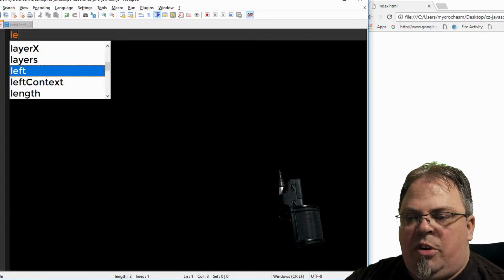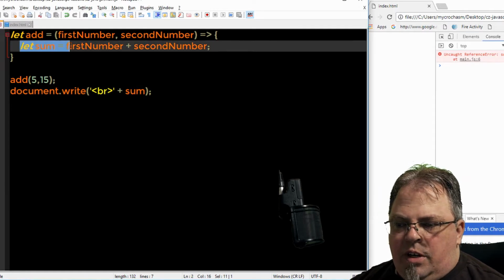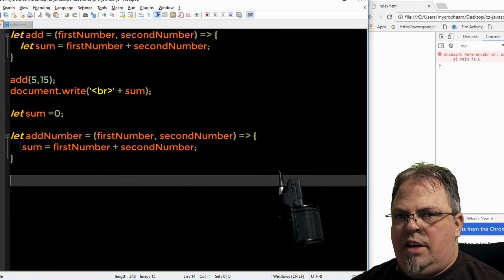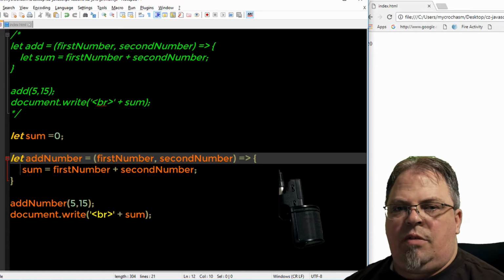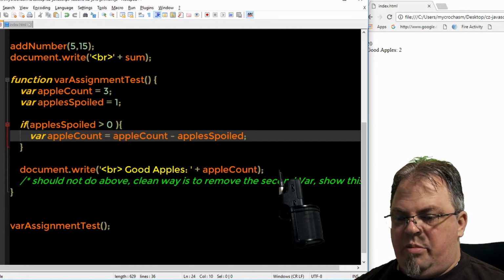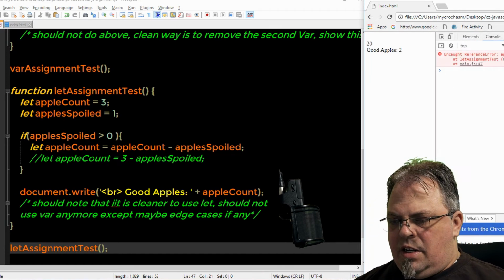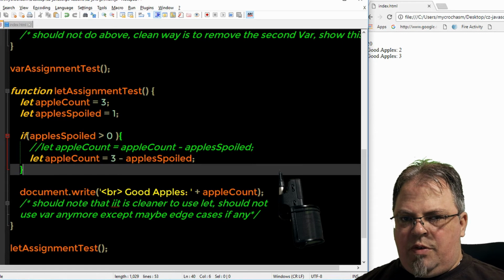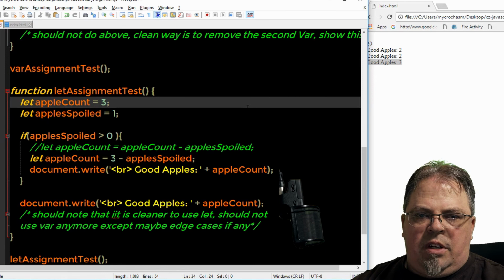Let, Var : Function and Global Variable Scope - Javascript Building Blocks 13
javascript programming html css javascript programming html css Learn Javascript: Learn about variable scope and how it affects your program.

This is our building blocks Javascript tutorial for beginners